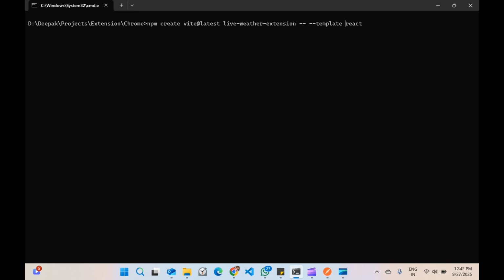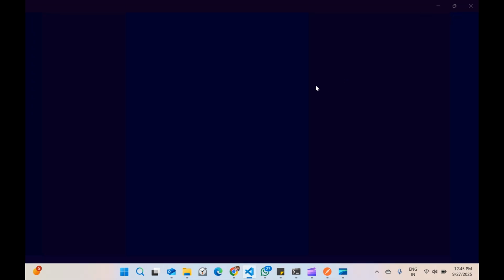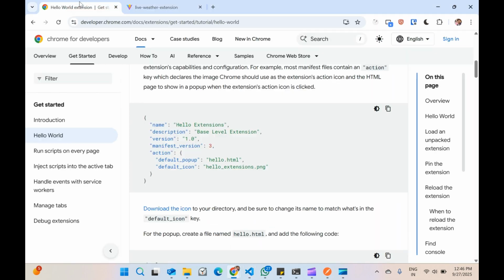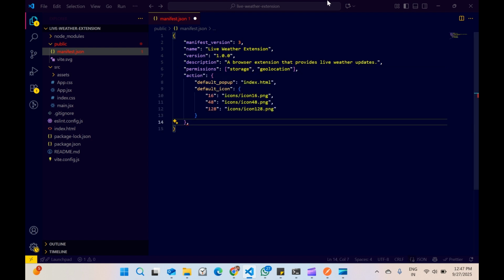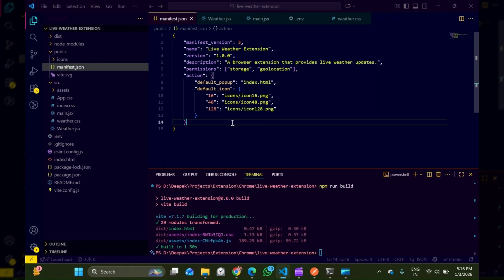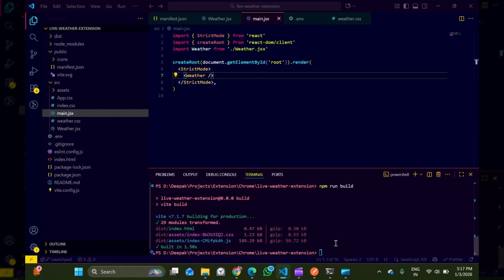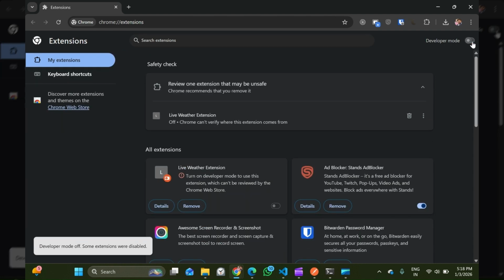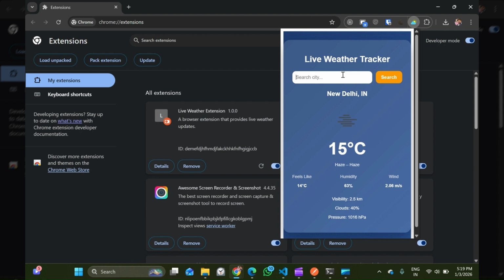I Built a Chrome Extension in 30 Minutes That Shows Live Weather (Full Tutorial )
In this tutorial, we build a Live Weather Tracker Chrome Extension using React JS and the OpenWeather API from scratch.

This project shows how to:
✔ Create a real-time weather app in React JS
✔ Integrate OpenWeatherMap API
✔ Build a modern and clean UI using custom CSS
✔ Set default location (New Delhi)
✔ Search weather by city
✔ Create Chrome Extension icons (16x16, 48x48, 128x128)
✔ Convert a React app into a Chrome Extension

This project is perfect for:
🔹 Frontend developers
🔹 Students looking for real-world projects
🔹 Developers building portfolio projects
🔹 Anyone looking to start earning through side projects & YouTube

📌 Tech Stack Used:
- React JS
- JavaScript (ES6+)
- OpenWeather API
- Custom CSS
- Chrome Extension (Manifest v3)

- React JS
- JavaScript
- Chrome Extensions
- Real-world API projects
- MERN Stack

Your support helps me grow and create more free content.